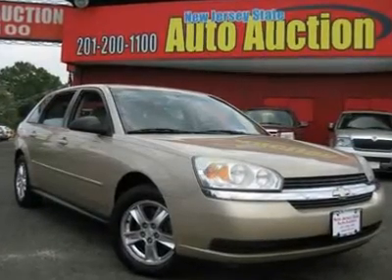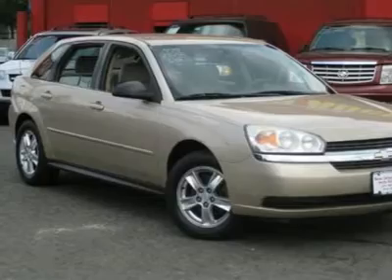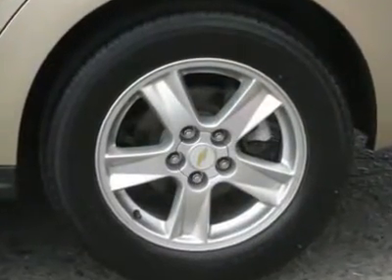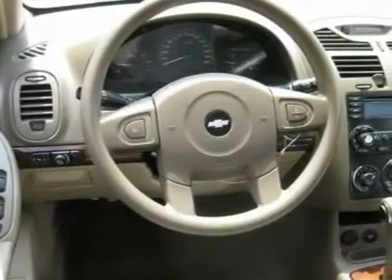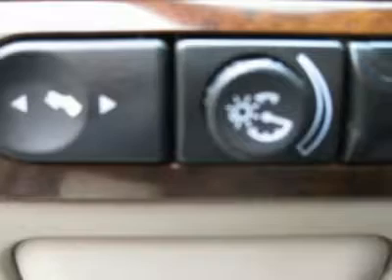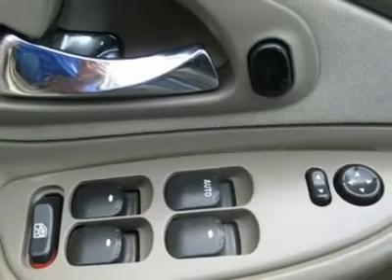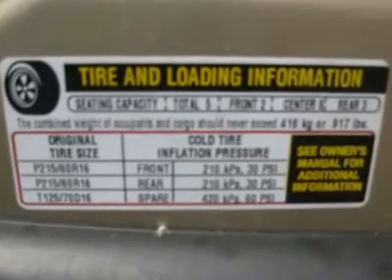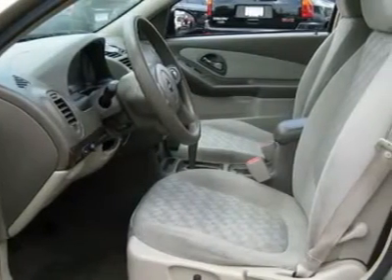2005 CHEVROLET MALIBU Jersey City, NJ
2005 CHEVROLET MALIBU Jersey City, NJ
Stock #35517

Does it all! A-1 Condition! Looking for an amazing value on a terrific 2005 Chevrolet Malibu Maxx? Well, this is IT! The all-around performance of this outstanding Malibu Maxx is sure to make it a favorite among our more educated buyers. New Car Test Drive said, ...the solid body structure and supple suspension result in a quiet cabin and comfortable ride yet allow spirited driving. We were impressed with the power... - This 2005 Chevrolet Malibu 5dr Maxx Wagon features a 3.5L V6 SFI 6cyl Gasoline engine. It is equipped with a 4 Speed Automatic transmission. The vehicle is Light Driftwood Metallic with a Cashmere Cloth interior. It is covered by a limited warranty. --- You can SEE MORE PHOTOS of this vehicle, Free CARFAX Reports and over 300 more Cars, Trucks, Vans and SUVs. AUTO FINANCING is available on most vehicles - All Credit Accepted. --- We provide all the paperwork, bill of sale, titles, reassignments and temp tags. BUY RIGHT OFF THE LOT - We Open at 9am everyday. - Air Conditioning, Climate Control, Cruise Control, Power Steering, Power Windows, Power Door Locks, Power Mirrors, Wood Trim, Clock, Tachometer, Tilt Steering Wheel, Driver Airbag, Passenger Airbag, Security System, ABS Brakes, Traction Control, Rear Defogger, AM-FM, CD Player, Wheels, Cloth Interior Surface